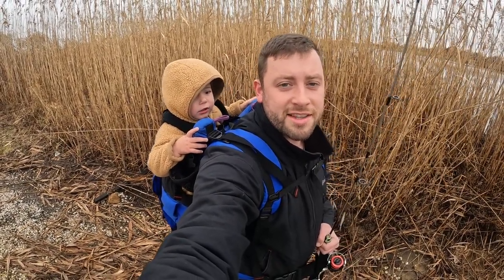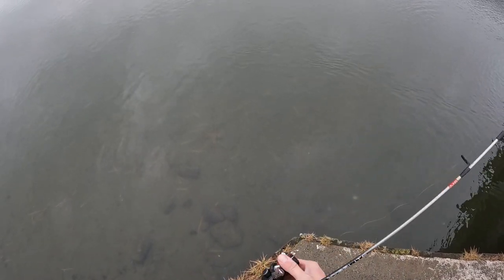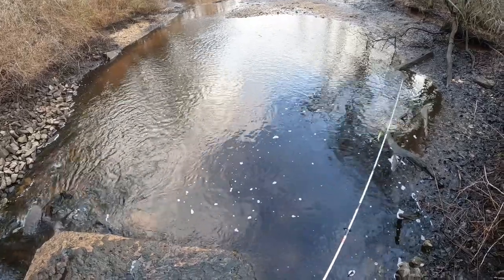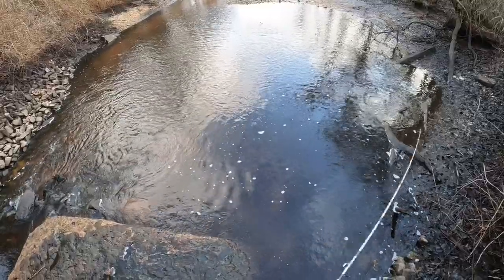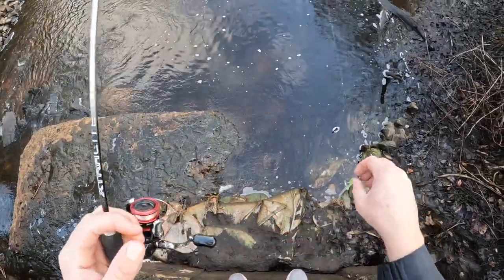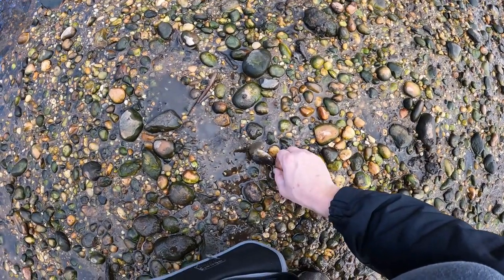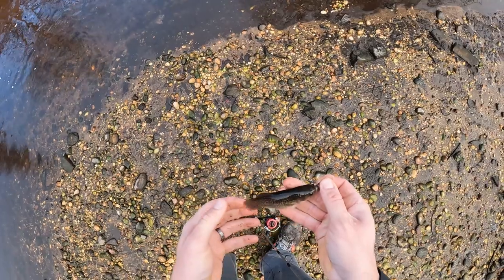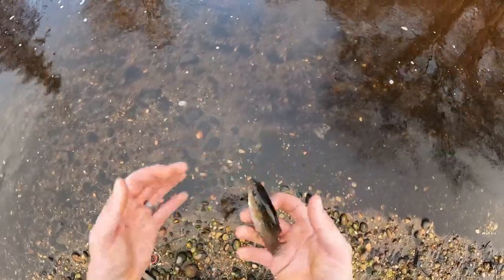Monster Mummichog on Rod + Reel 1/6/23 While Targeting White Perch on Long Island